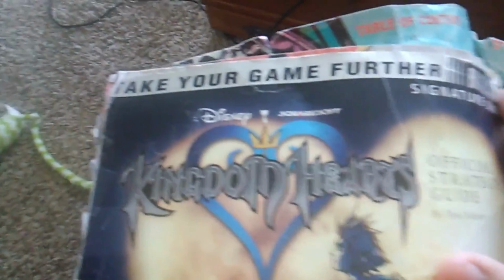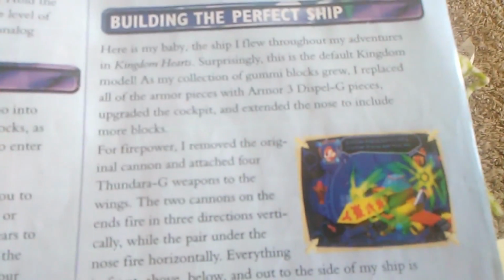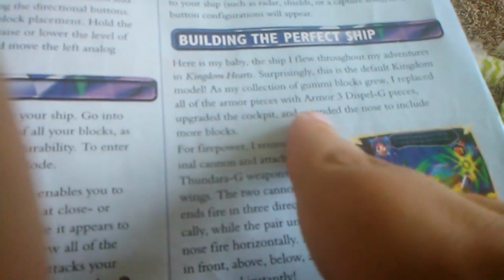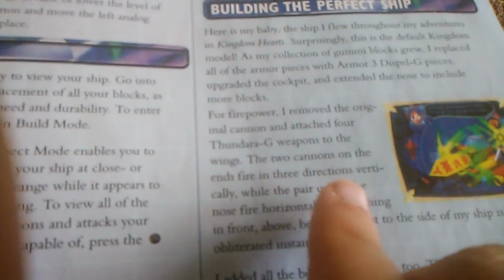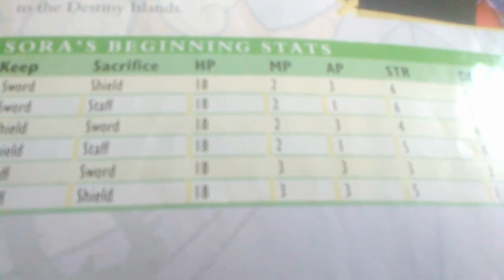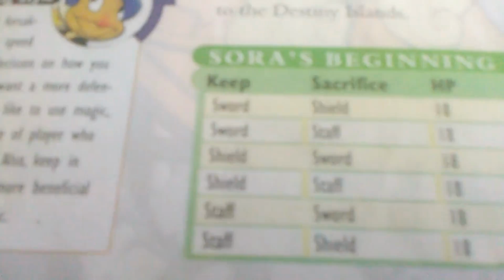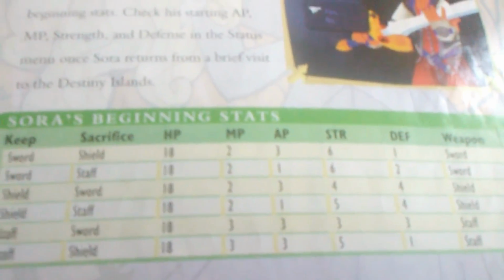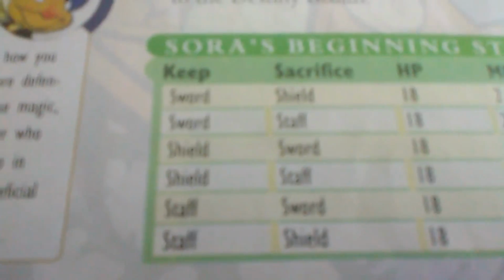Kingdom Hearts 1 Final Mix No Death Run - Explaining the Setup